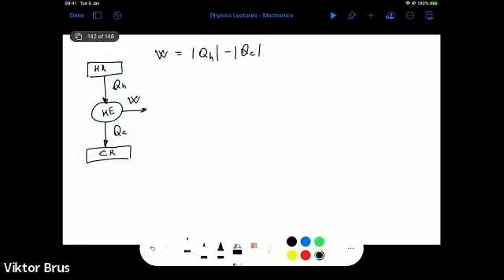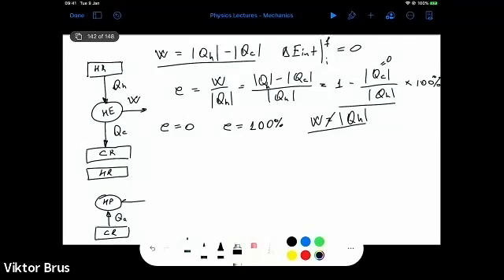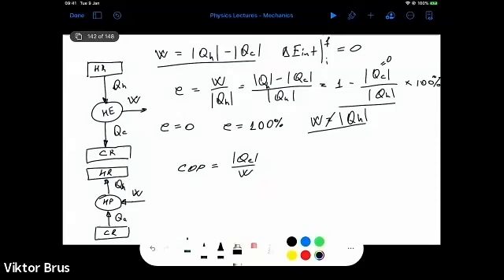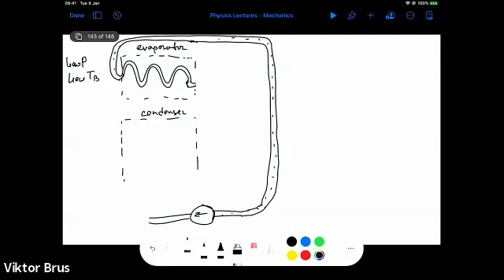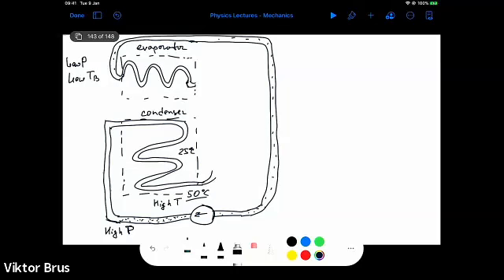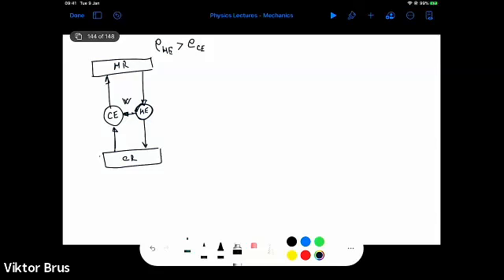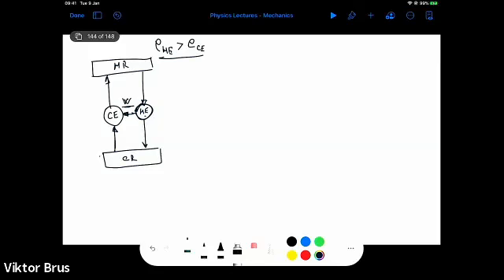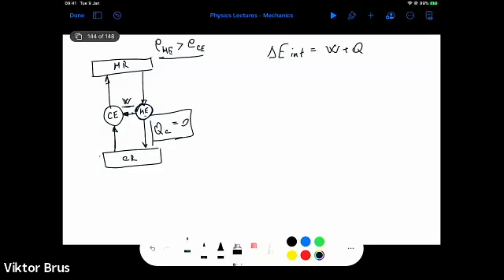39. Second Law of Thermodynamics - Physics 1